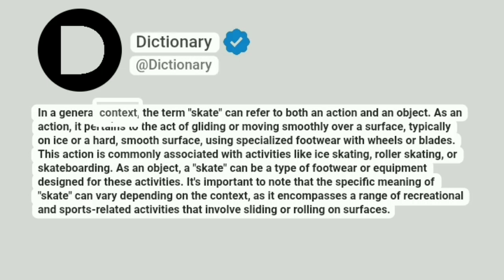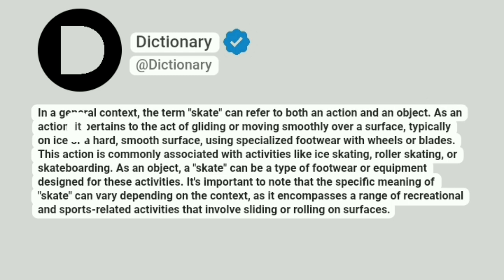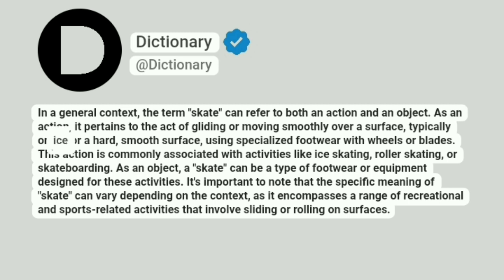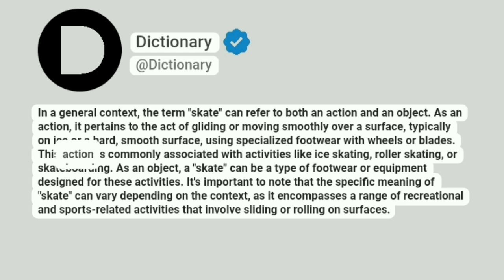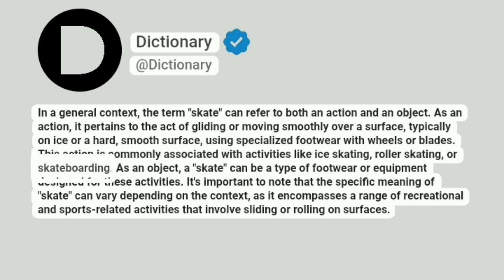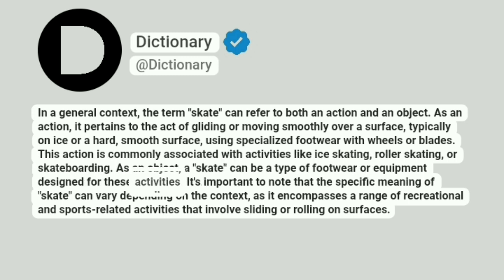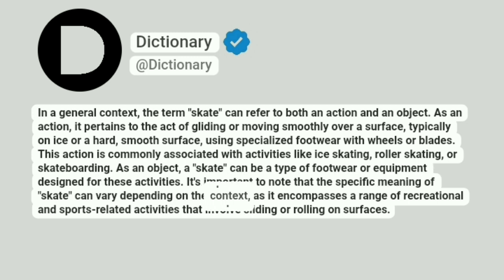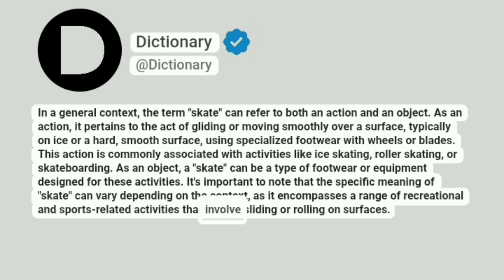Skate Meaning In English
In a general context, the term "skate" can refer to both an action and an object. As an action, it pertains to the act of gliding or moving smoothly over a surface, typically on ice or a hard, smooth surface, using specialized footwear with wheels or blades. This action is commonly associated with activities like ice skating, roller skating, or skateboarding. As an object, a "skate" can be a type of footwear or equipment designed for these activities. It's important to note that the specific meaning of "skate" can vary depending on the context, as it encompasses a range of recreational and sports-related activities that involve sliding or rolling on surfaces.